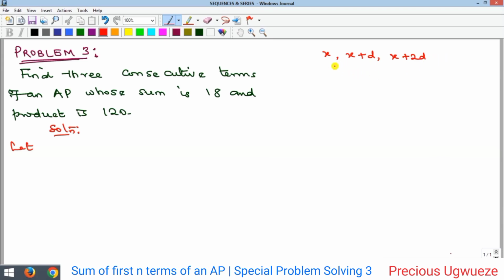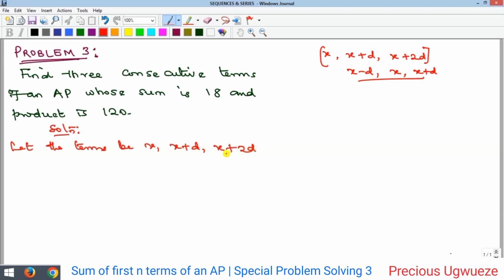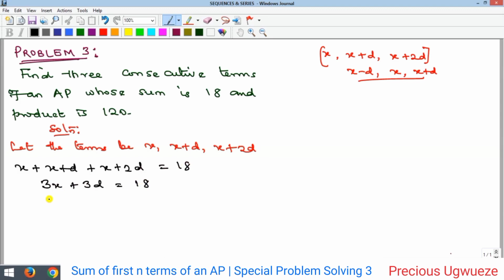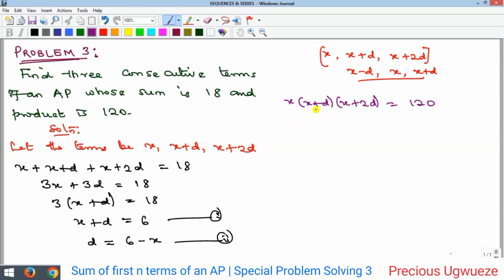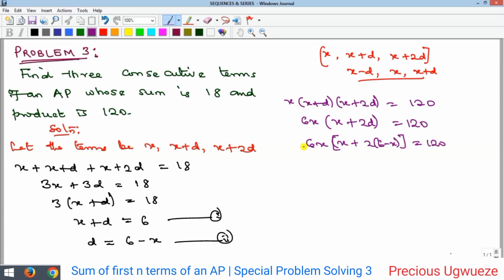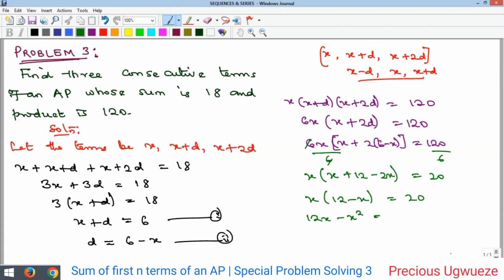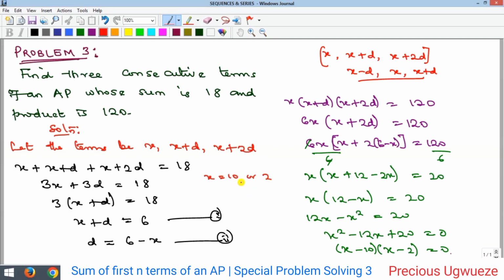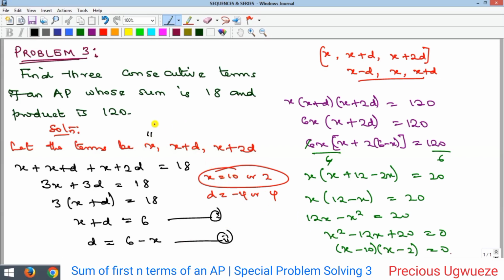Sum of first n Terms of an AP | Special Problem Solving 3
Sum of first n terms of an AP was discussed with examples solved.

An arithmetic Progression is a type of sequence in which there exists an equal difference for consecutive terms. It is also called Linear Sequence and the equal difference is called COMMON DIFFERENCE